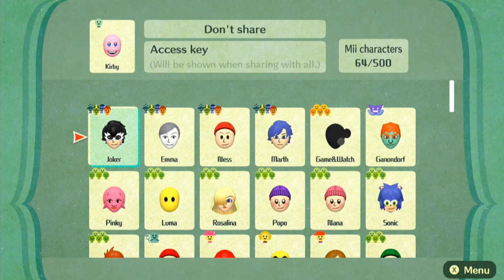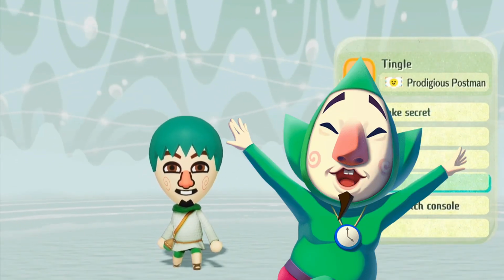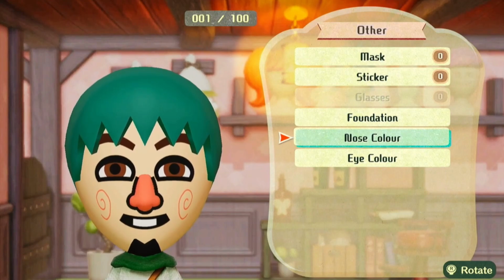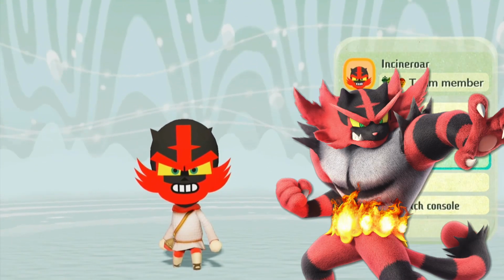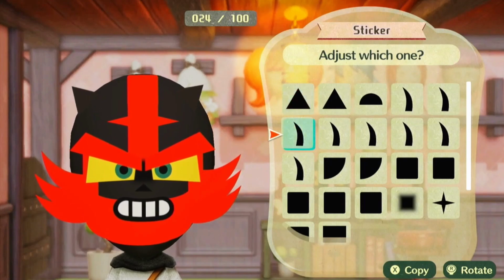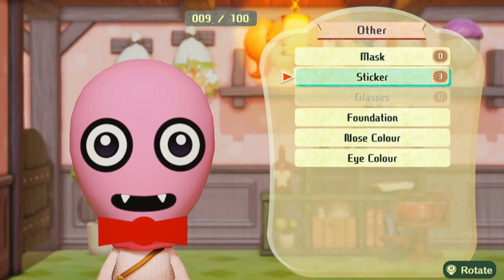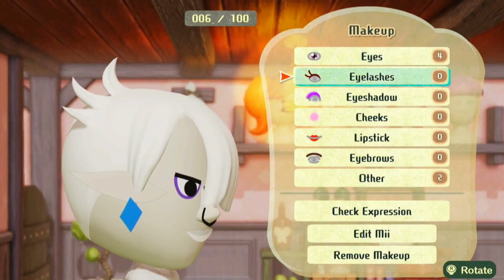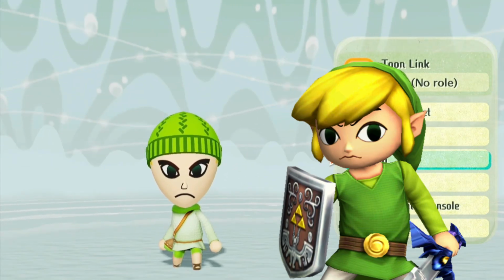Miitopia mii showcase 1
so, as an apology for not posting a new video in a week, here's something to pull you all over while i try and reconvene with my co host and record again